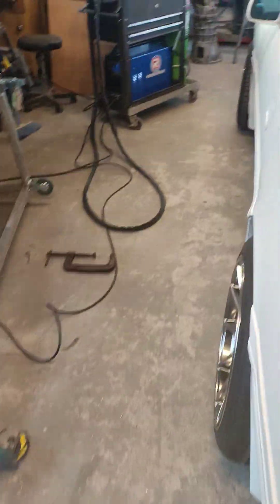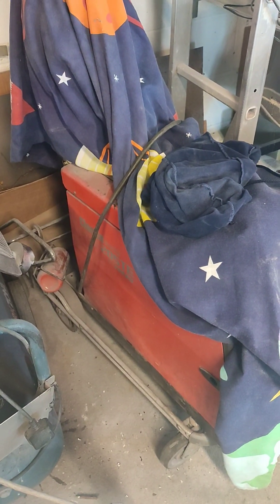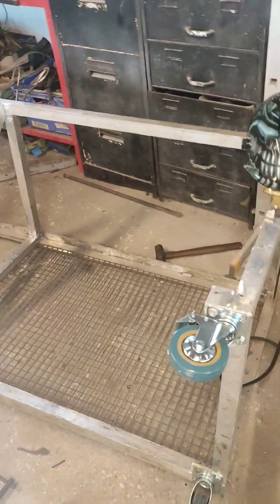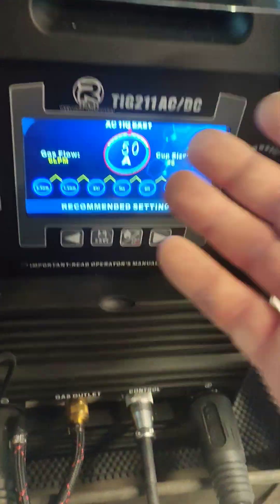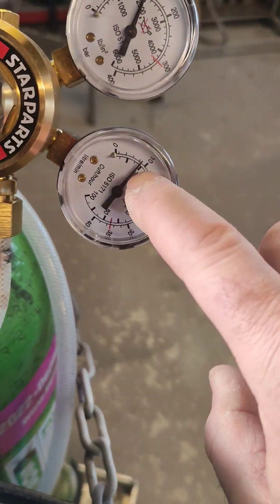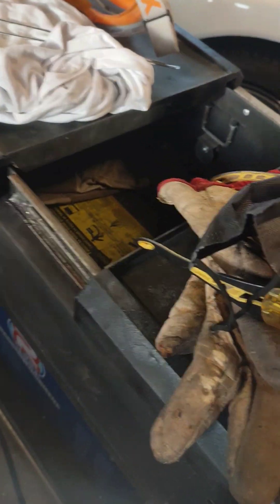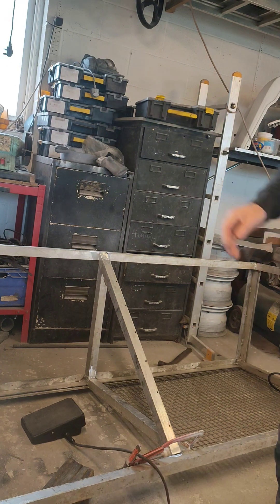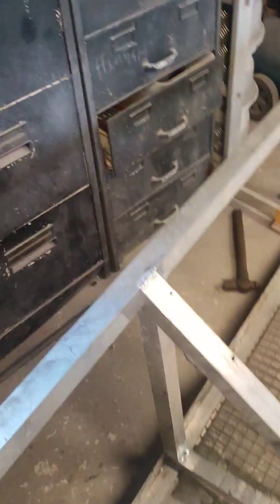Rtech 211 TFT AC/DC Tig welder welding machine review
Quick review and aluminium test of the RTech 211 TFT Tig welder!